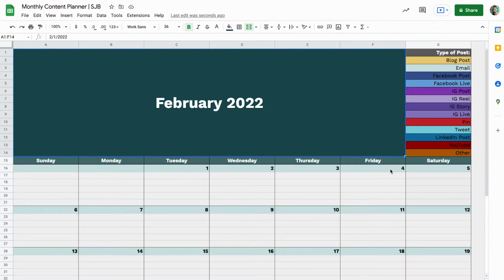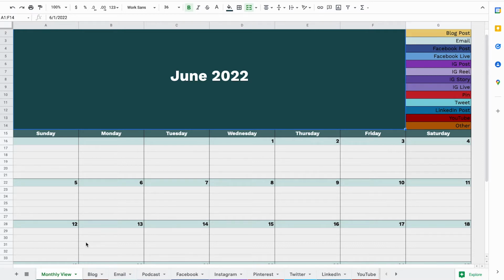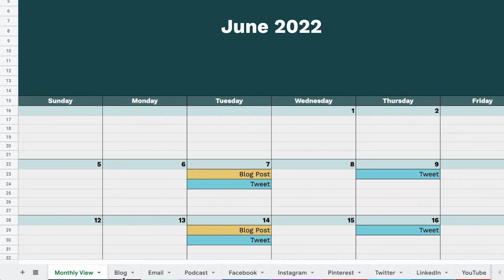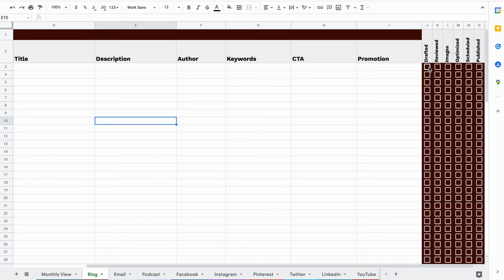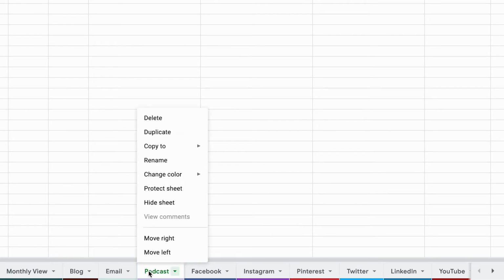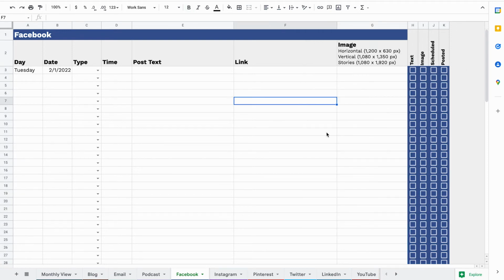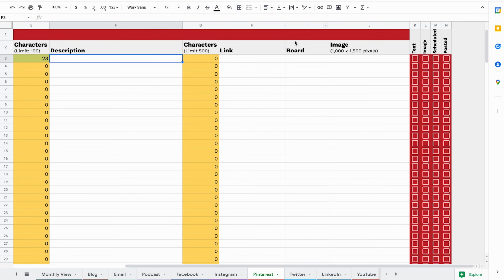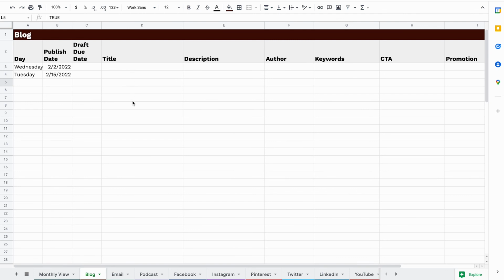Steal My Content Calendar Template Using Google Sheets/Excel 2022 [FREE DOWNLOAD]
Easily plan your content with my free template in Google Sheets / Excel. You'll know exactly how to create a social media content calendar in excel or google sheets.

If you're wondering how often you should post new content because we all can struggle with consistent content. A content calendar can help you with that so you aren't just posting without a social media marketing plan.

00:00 How often should you post new content?
01:16 My content calendar template using Google Sheets
02:15 How to use the monthly content calendar view
03:30 How to use the blog content calendar view
05:39 Deleting content tabs that don't apply to you
05:51 Social Media content calendar views
09:17 Download your FREE content calendar template